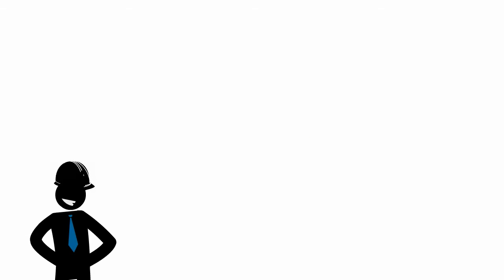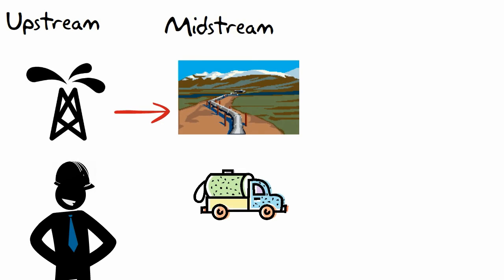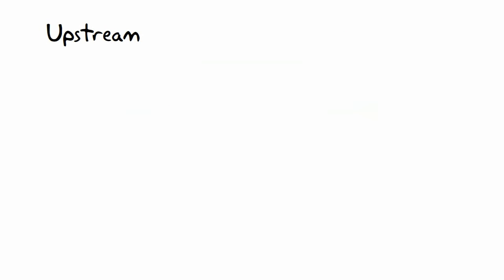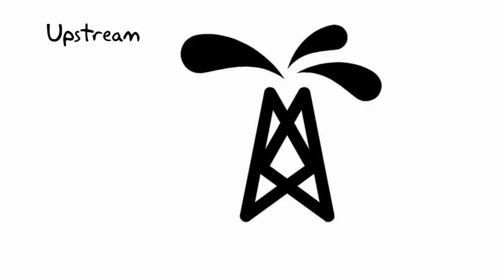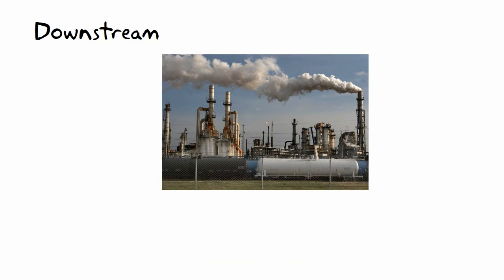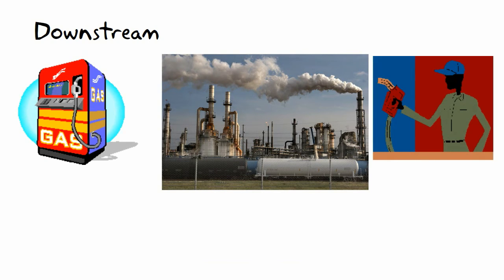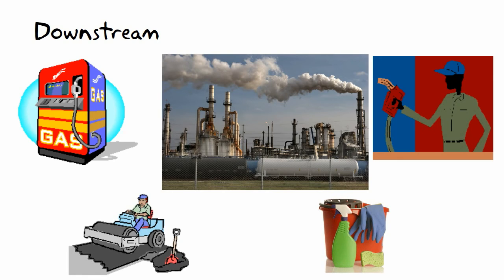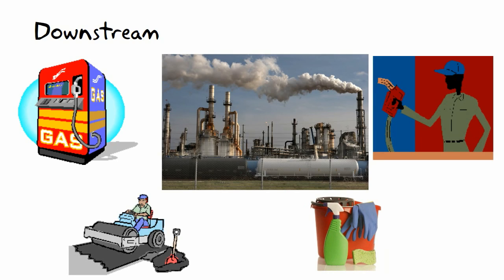Glossary: Upstream and downstream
Upstream and Downstream: Why these terms define all things oil and gas.